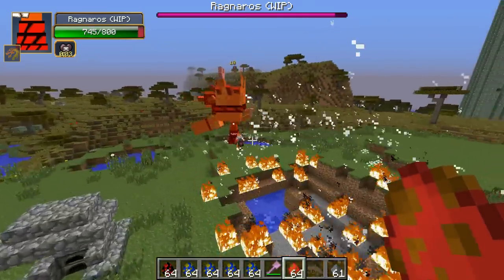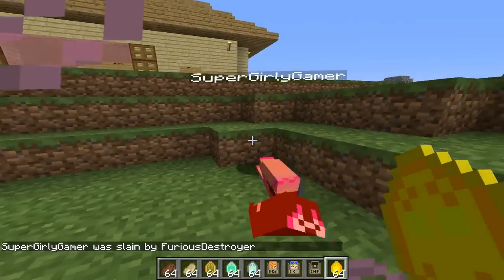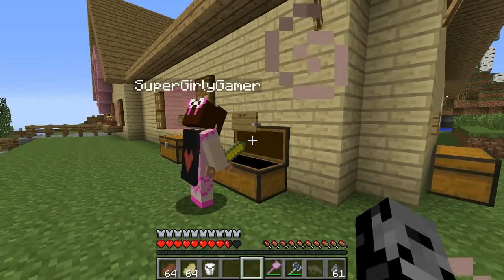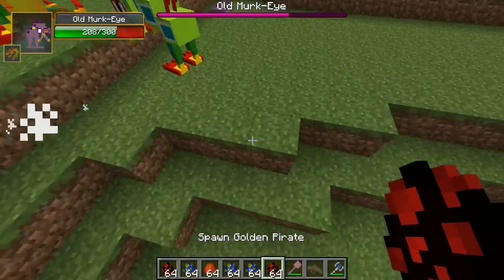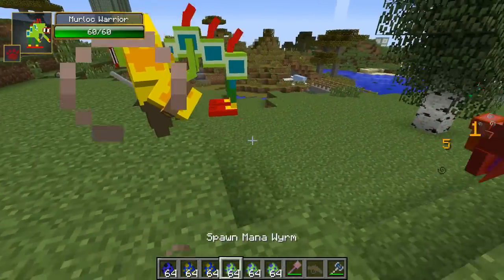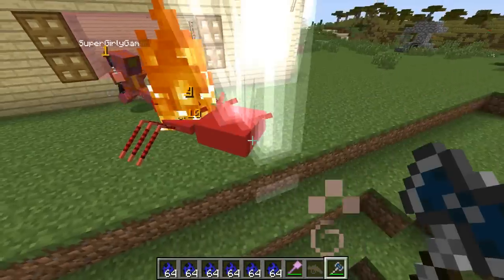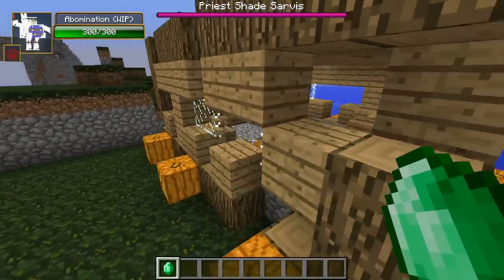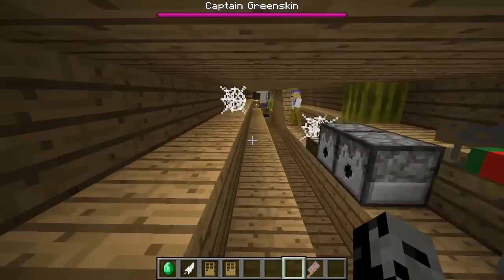Minecraft: WORLD OF WARCRAFT (LOTS OF BOSSES, HEARTHSTONE, & DUNGEONS!) Mod Showcase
This Minecraft Mod adds epic bosses, dungeons, & weapons!

In this 1.7.10 Minecraft World of Warcraft Mod Showcase:
This Minecraft Mod adds in a massive amount of mobs and bosses. You will find them in a special biome with dungeons! There is tons of stuff to fight and armor and weapons to wield!